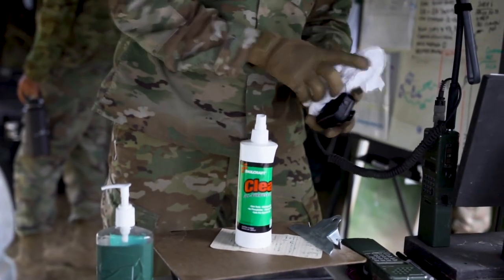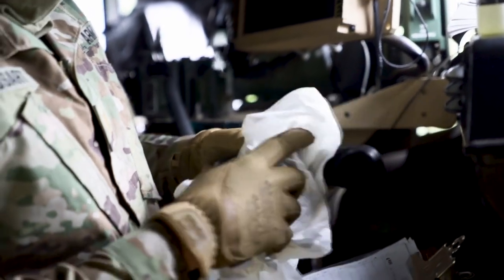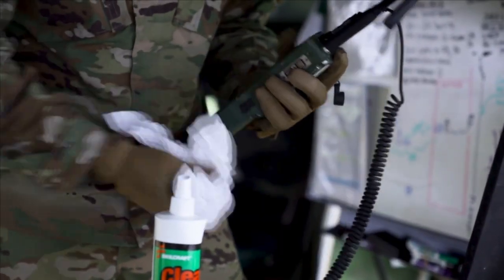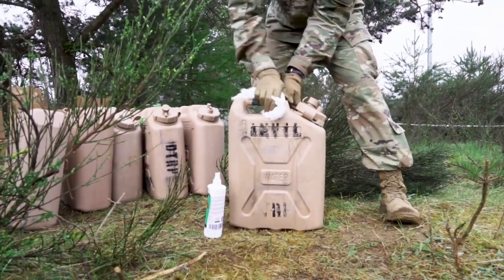Paratroopers Conduct Intense Reconnaissance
Paratroopers from 1st Squadron, 91st Cavalry Regiment (Airborne) conducted an intense dismounted reconnaissance training exercise in Grafenwoehr Training Area. The exercise tested these Sky Soldiers' skills in their primary mission of reconnaissance operations for the brigade while integrating fires, electronic warfare and UAS, all executed under rigorous COVID-19 mitigation measures in a field environment.

The 173rd Airborne Brigade is the U.S. Army’s Contingency Response Force in Europe, providing rapidly deployable forces to the United States Europe, Africa and Central Commands areas of responsibilities. Forward deployed across Italy and Germany, the brigade routinely trains alongside NATO allies and partners to build partnerships and strengthen the alliance.
(Video by Staff Sgt. Jacob Sawyer)